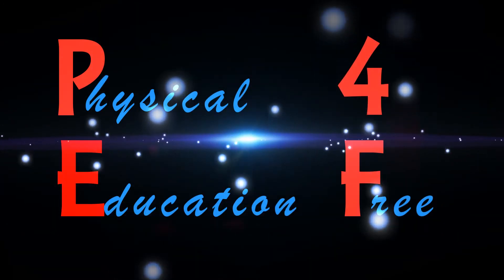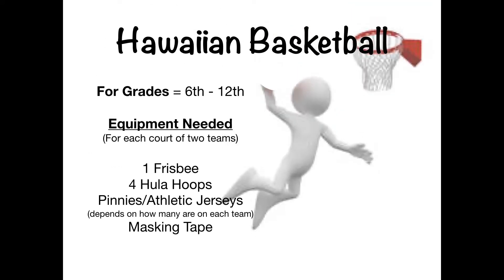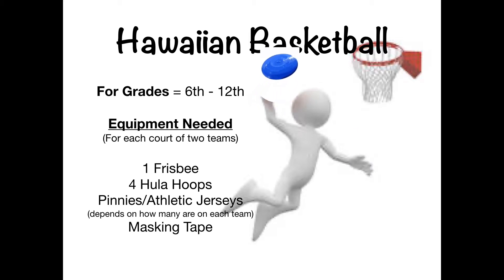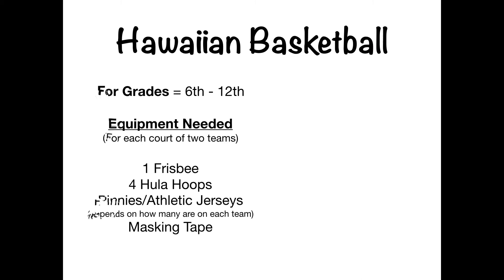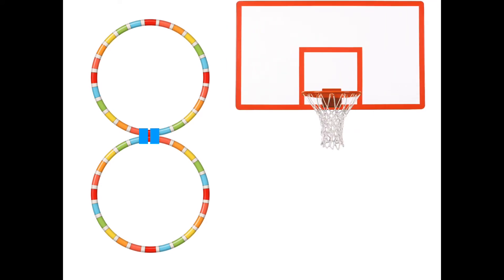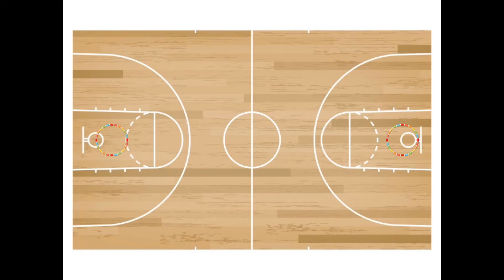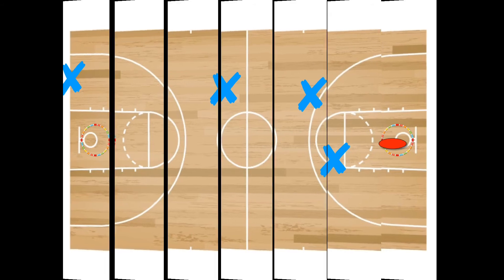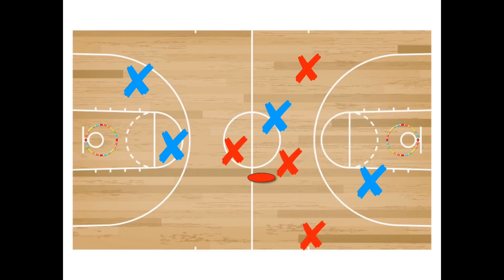Hawaiian Basketball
Hawaiian Basketball is for Grades 6 - 12.  This game combines ultimate Frisbee with basketball.  This activity is used at the end of the unit or anytime during the year to help your students work together.  Change anything you want to best fit your students needs. At Physical Education 4 Free we believe in free lessons, not free play.